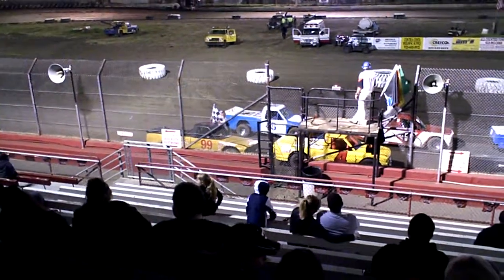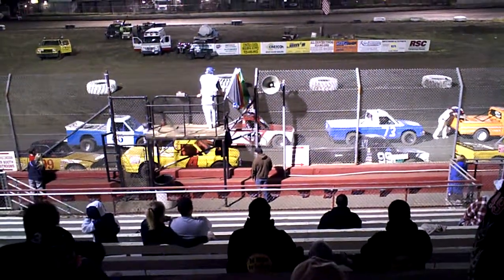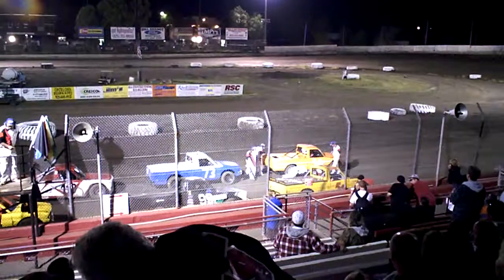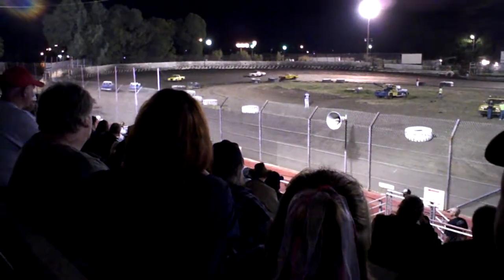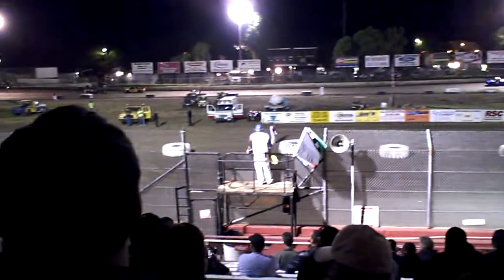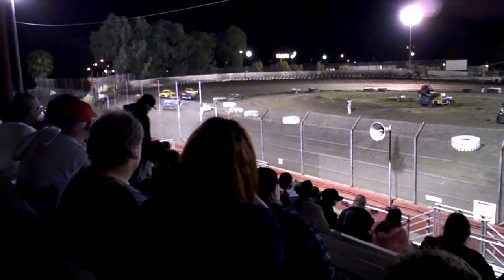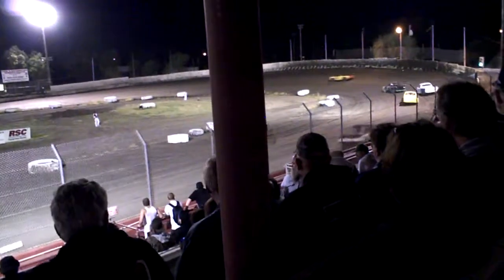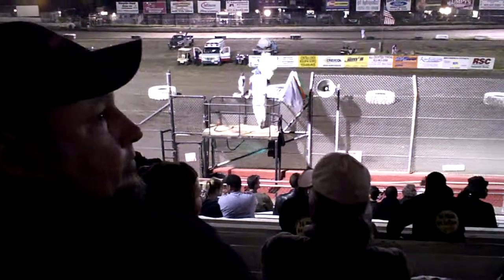Mini Trux Main 5-15-10 Antioch Speedway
Antioch Speedway 1/3 mile Banked Dirt Oval Antioch CA